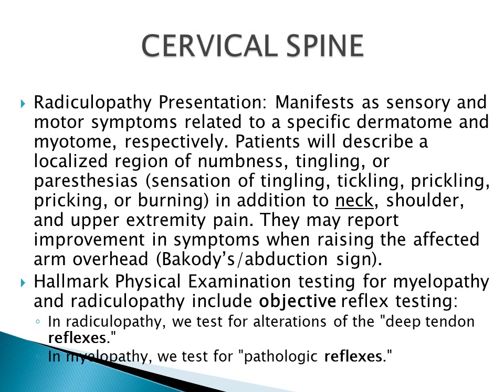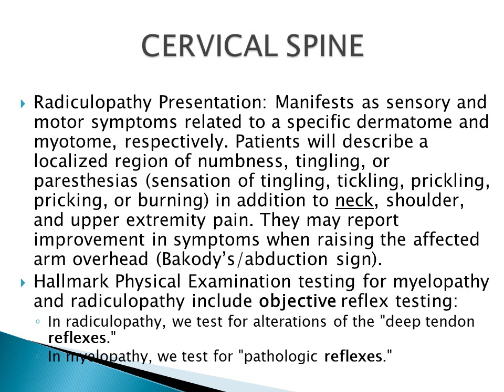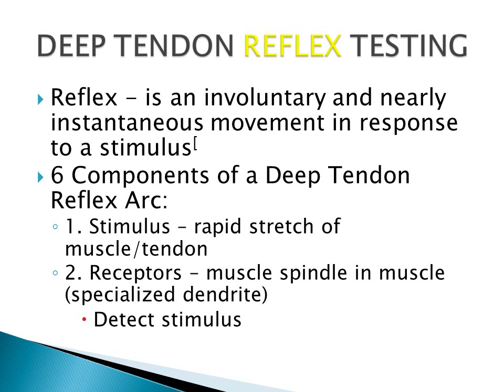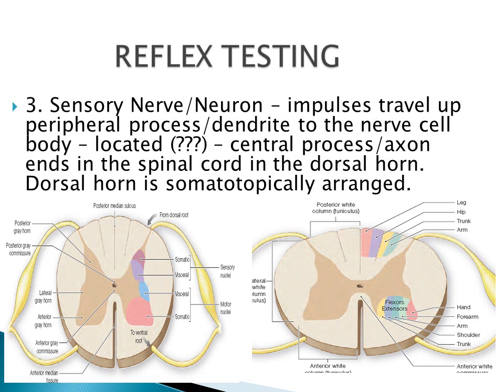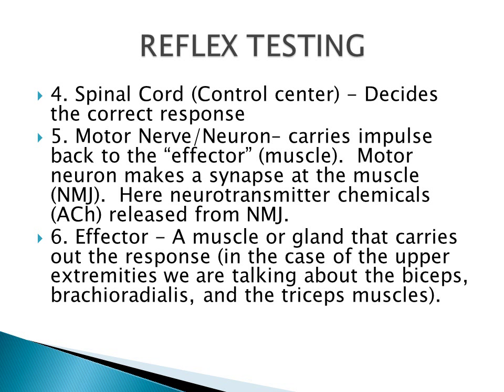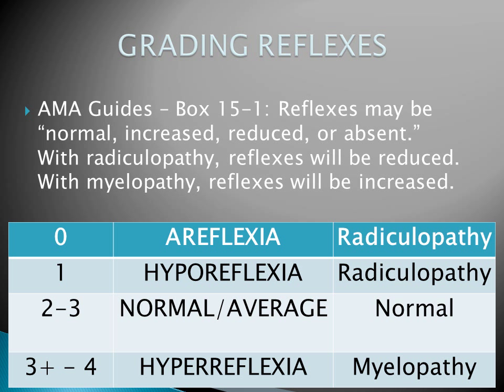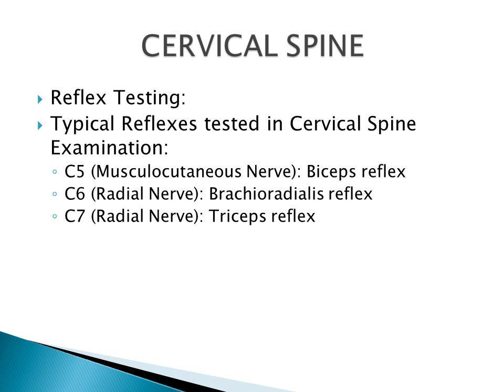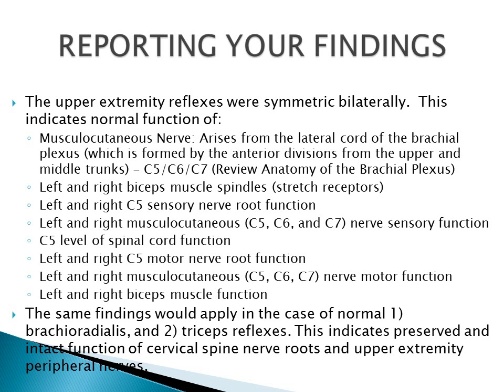Deep Tendon Reflex Testing Perry J. Carpenter DC QME Continuing Education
"Special Tests in the QME Examination - The Spine" - 6 Hour QME Home Study Continuing Education Program
We all test deep tendon reflexes every day in our Physical Examination. We do this because, reflexes are one of the few, truly objective, Physical Examination tests that we have. But, have you forgotten what it actually indicates when you elicit "normal" reflexes? Many, many, many structures have to be functioning normally in order for reflexes to be "normal." This video reviews the six components of a reflex arc and provides a template for reporting your findings on upper and lower extremity reflex testing.